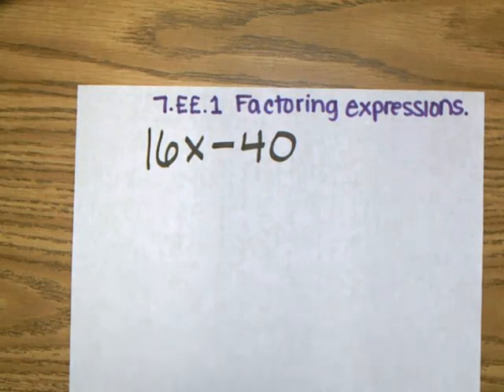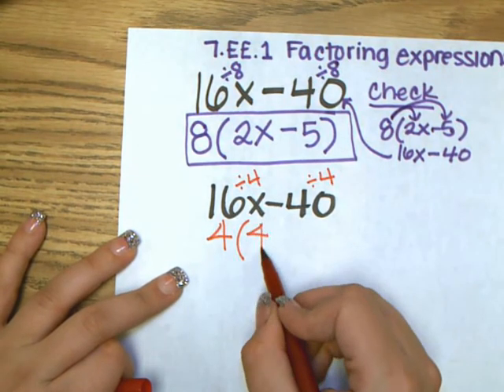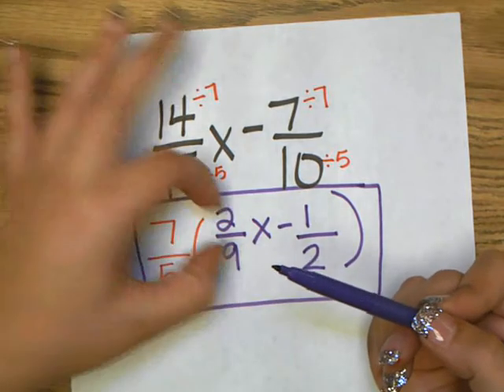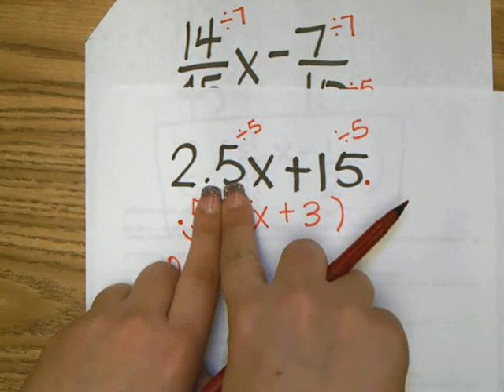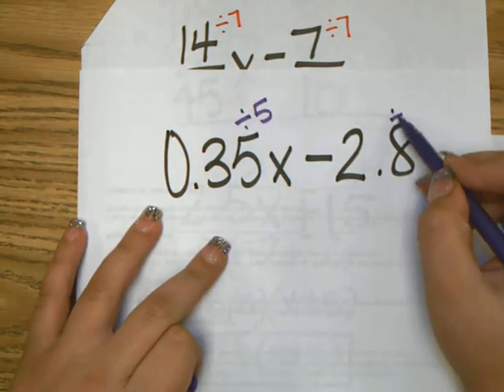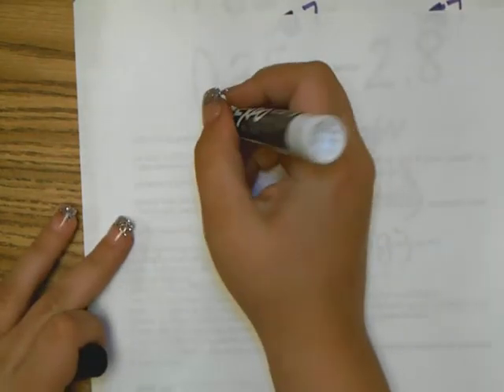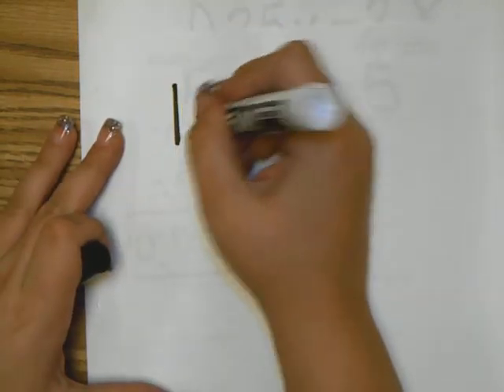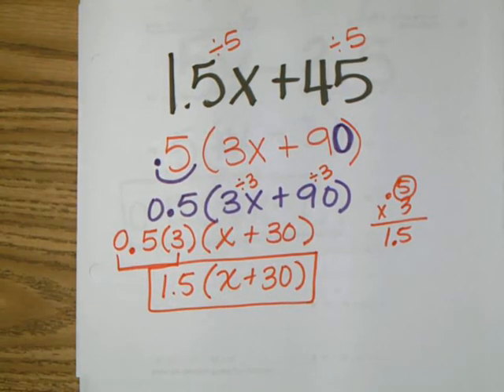2 3 Factoring Expressions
7.EE.1 Factoring an expression.